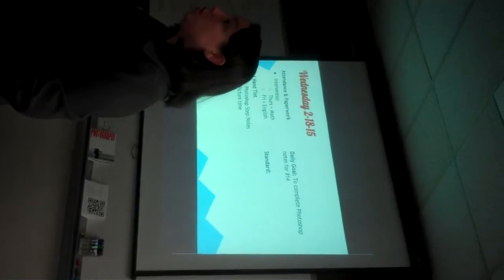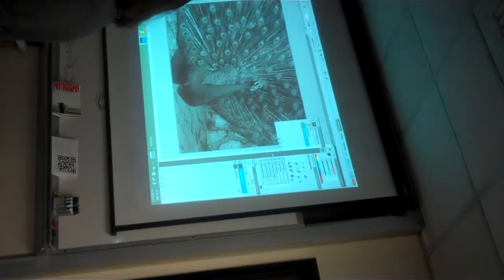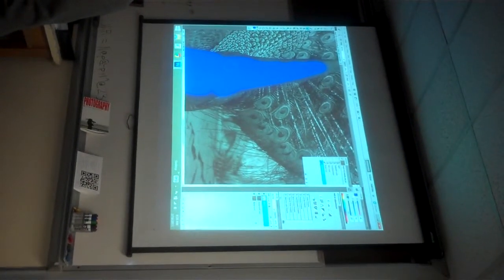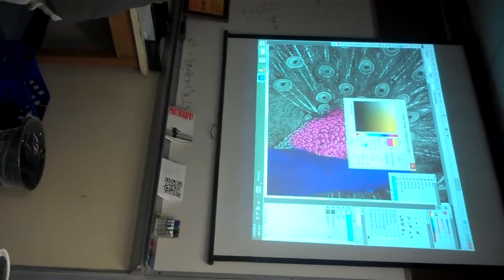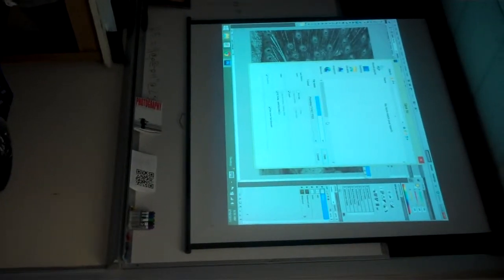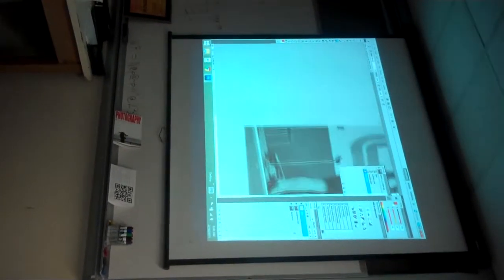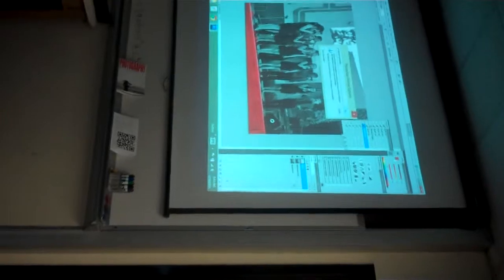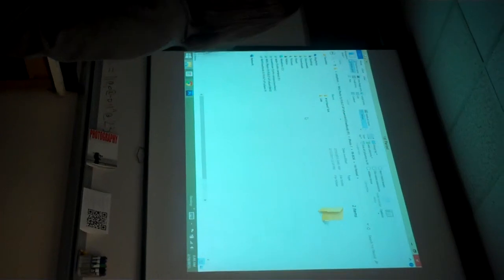#14 Hand Tint Photoshop Step by Step Video